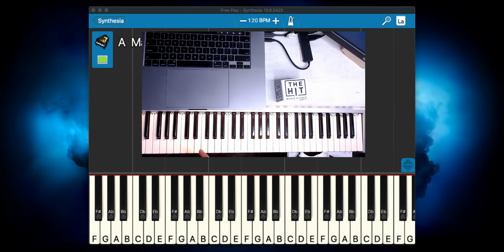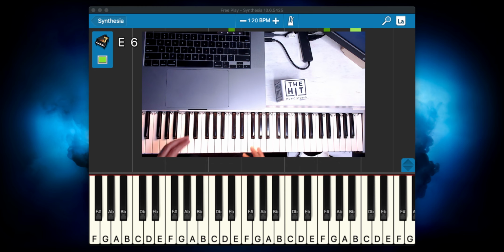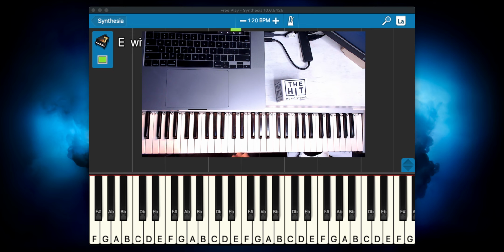How do you play the chords of Don't Stop Believin' by Journey on Piano - Piano Tutorial - Part 3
In this multi-part tutorial, we explain in detail how to play the intro to the song Don't Stop Believin' by Journey on piano. In this multi-part tutorial series, we explain how to practice putting the hands together and counting out loud so you can keep track of the correct placement of the notes.

The Hit Music Studio is a South Florida-based Music School with 2 locations in Broward County dedicated to teaching young musicians current songs in the fastest and easiest way possible. We have been in business since 2007 and serve over 700 weekly students in our  2 physical locations in Broward County Florida.

Davie Location
11340 West State Rd 84